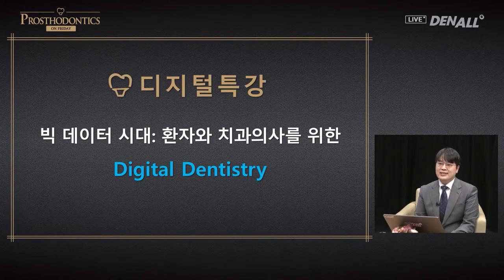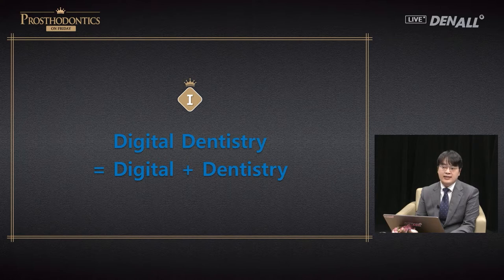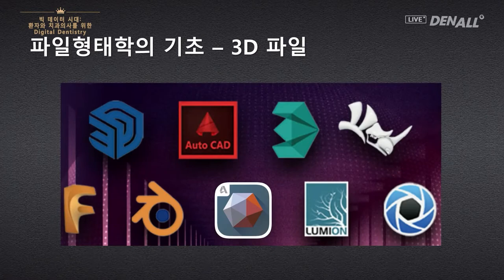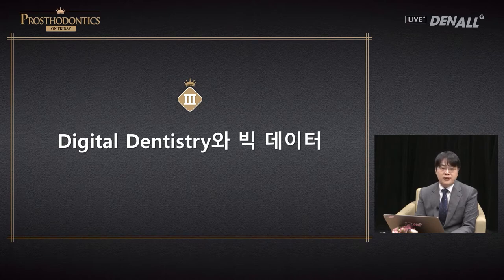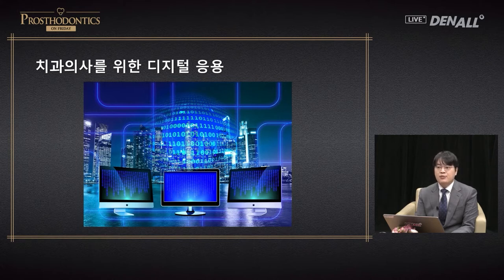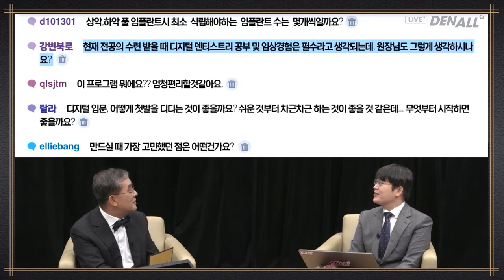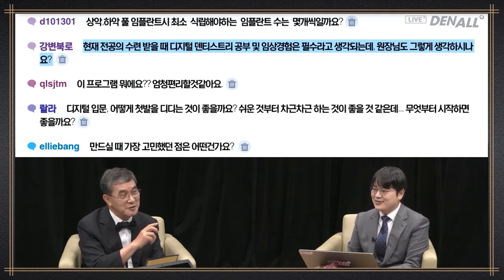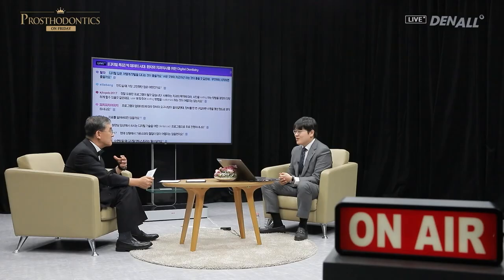[PROSTHODONTICS] The Age of Big Data: Digital Dentistry for Patient and Dentists